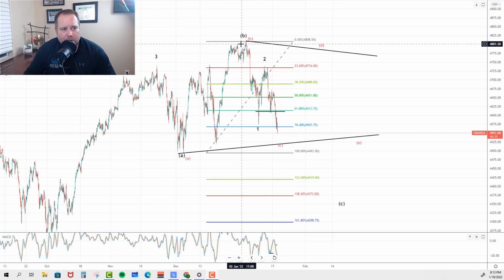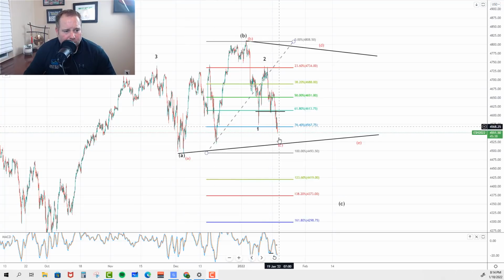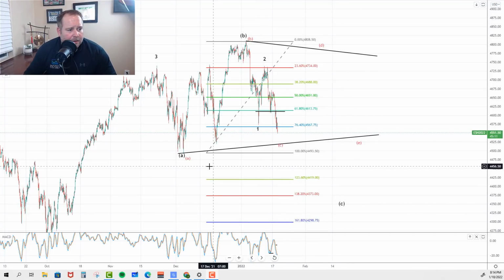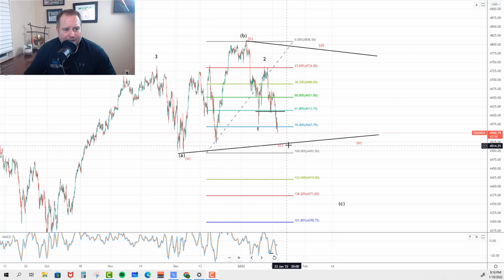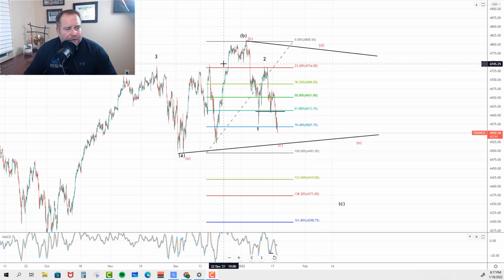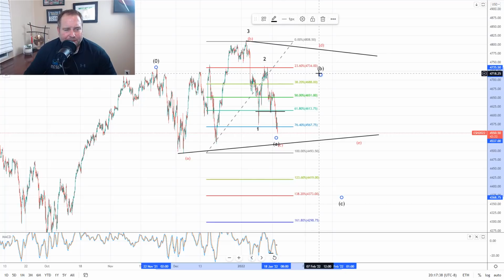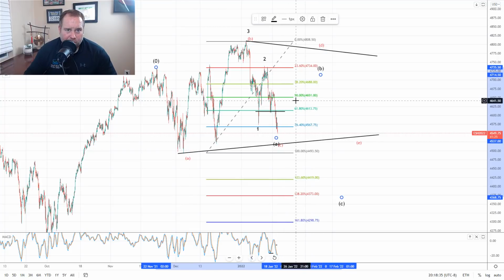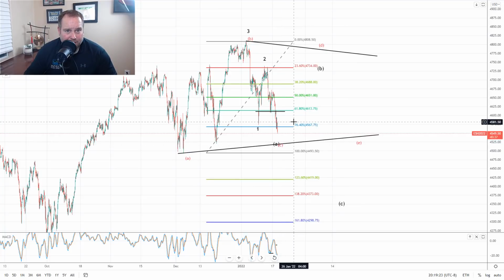SP500 Technical Analysis 1-19-22 (Elliott Wave Theory)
SP500 technical analysis for today January 19th using Elliott Wave Theory.  The market flushed the Friday rally dropping 2% and following through in the overnights.  We are now approaching the key low of 4492 ES.  If we break that low it is likely we head in a more direct manner toward the 4300-50 ES area on the SP500.

SP500 technical analysis using Elliott Wave Theory is also telling us that if they can hold the 4492 low then we are likely in a triangle or B wave bounce taking us back up to the 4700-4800 ES area on the SP500.